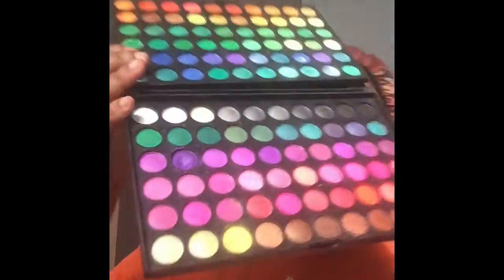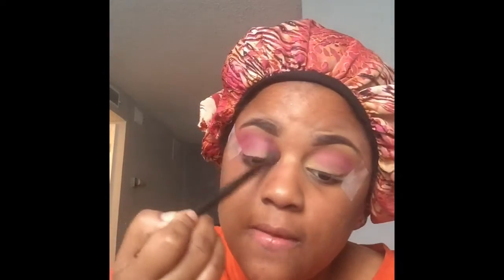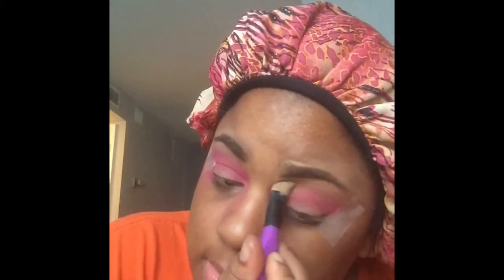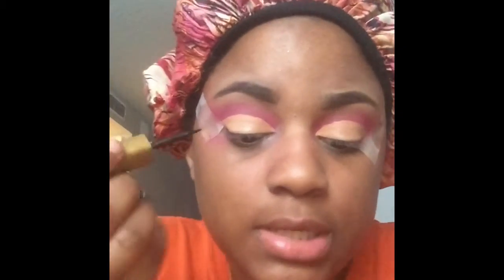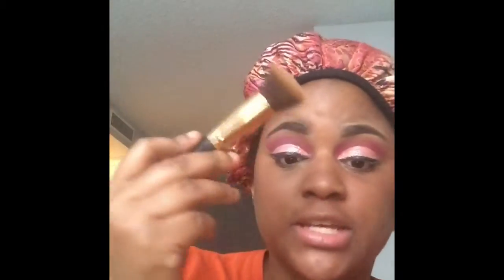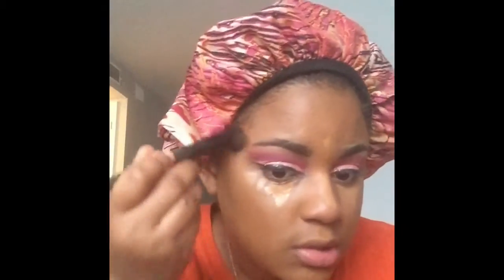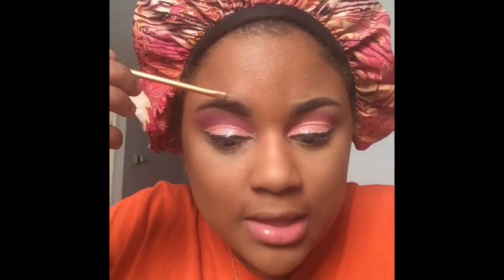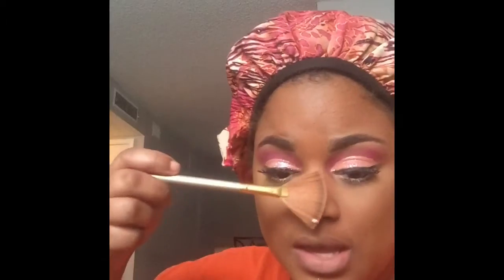PRETTY-IN PINK PRINCESS makeup tutorial (best one yet)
Open me 😍

Stalk me :
Twitters:exoticbeautybu1